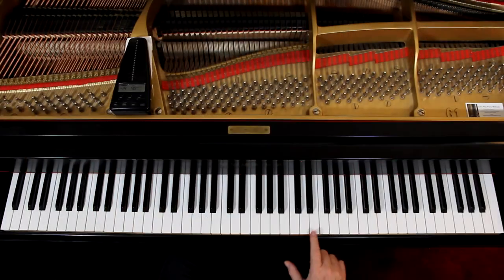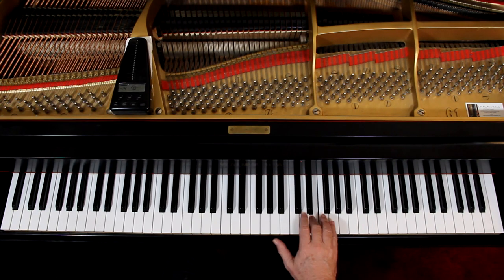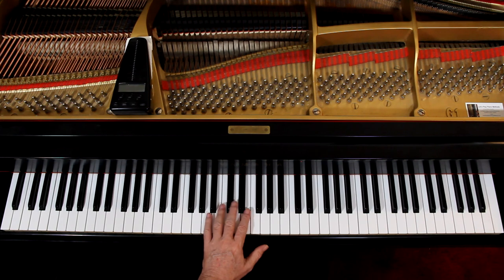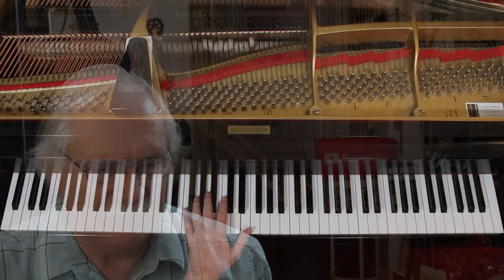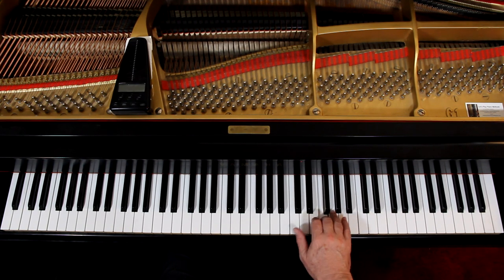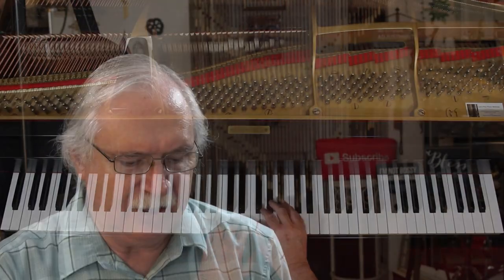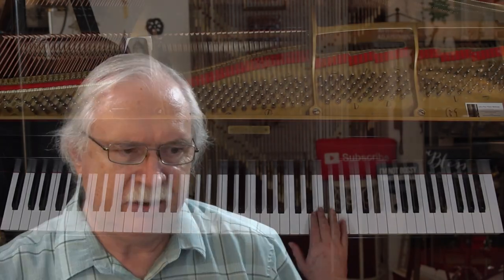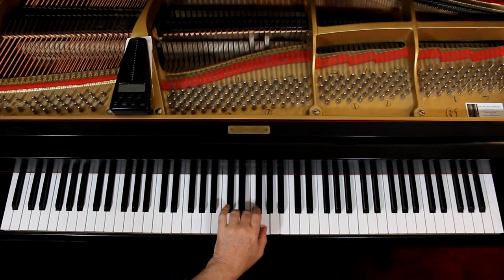Keith Snell Romantic & 20th Century Level Two, Page 6, A Little Piece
An in-depth piano lesson on how to play A Little Piece, Op. 68, No. 5 in Keith Snell Romantic & 20th Century Level Two, Page 6.
by Schumann

Things to Remember - 0:00
Play with Me - 11:42

Metronome = 60